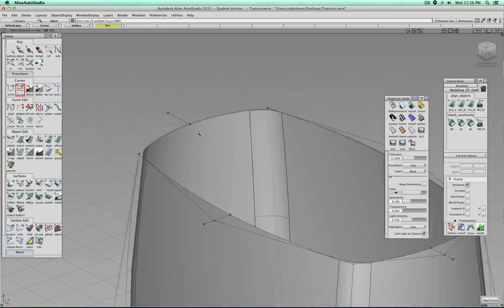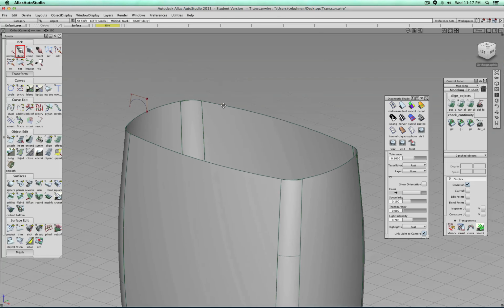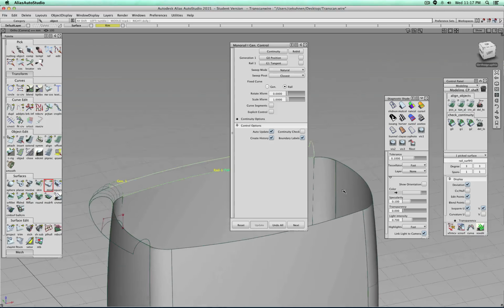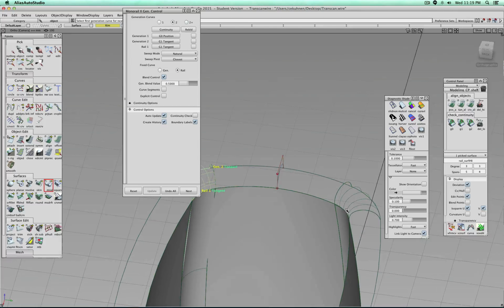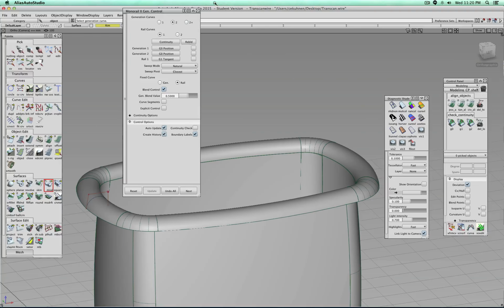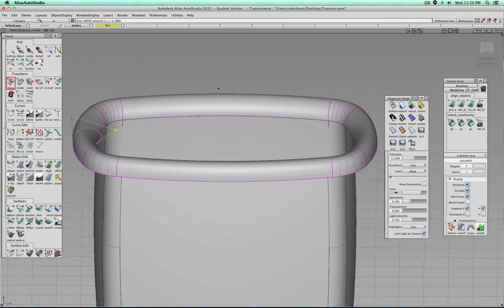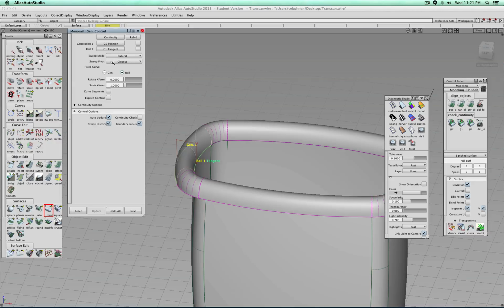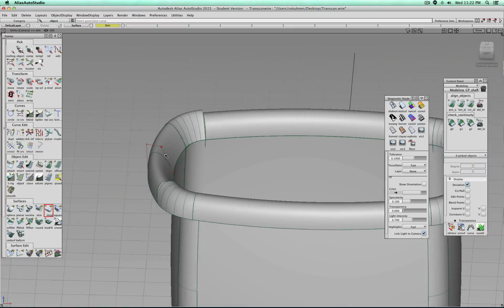Hard Edges Approach : Trashcan Part 2